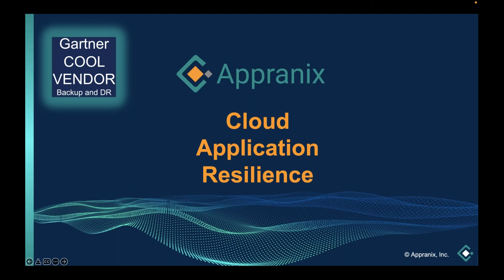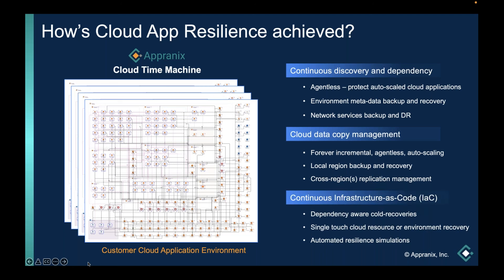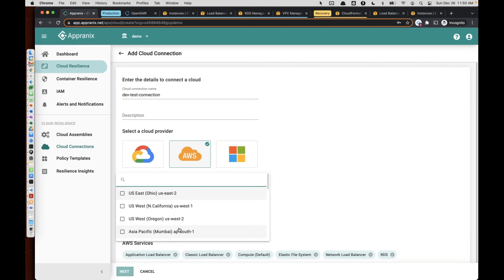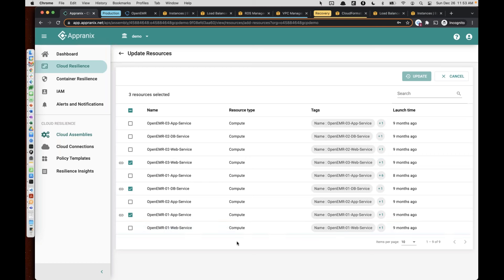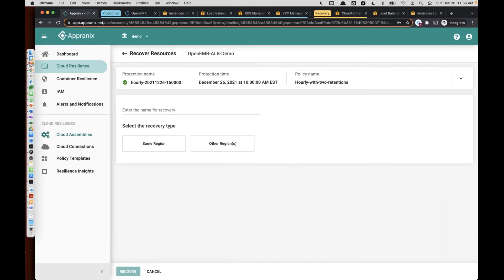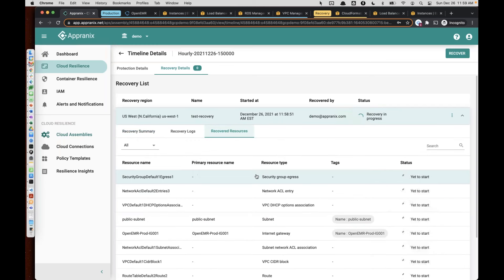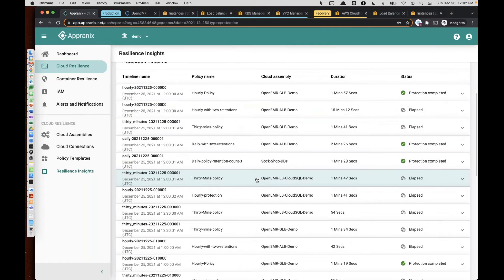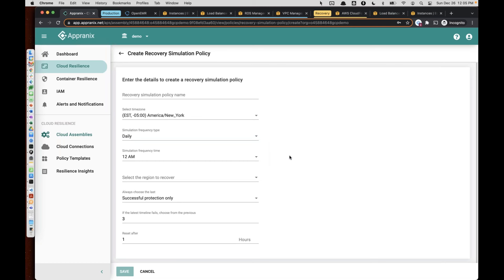Appranix - How to Use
Appranix delivers cloud application resilience with an app-centric entire cloud environment backup and cross-region DR. Appranix allows you to continuously reverse engineer, backup, and recover any cloud resource or entire environment with a cloud resource dependency aware recovery service.